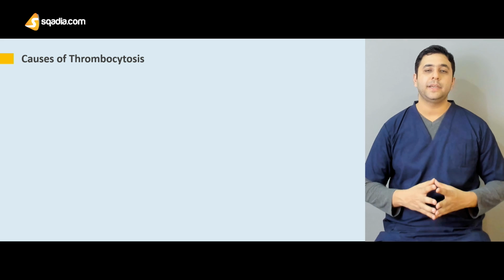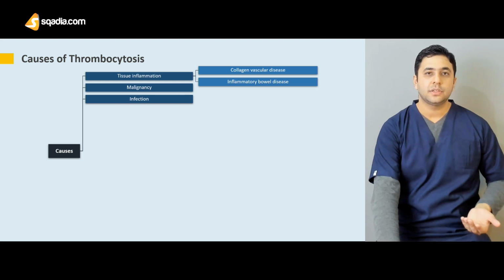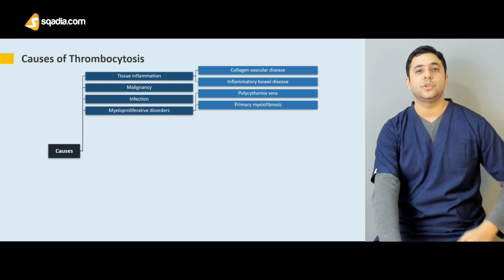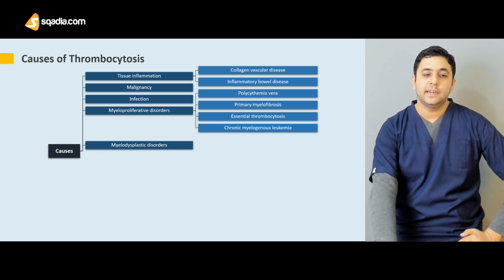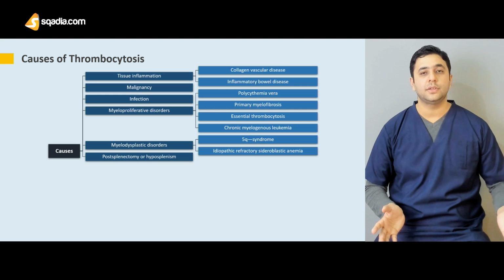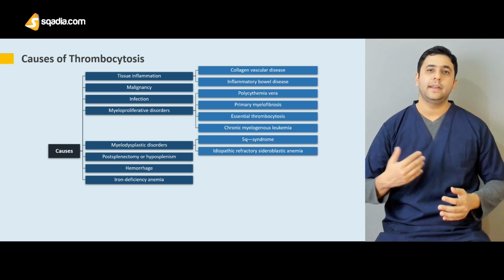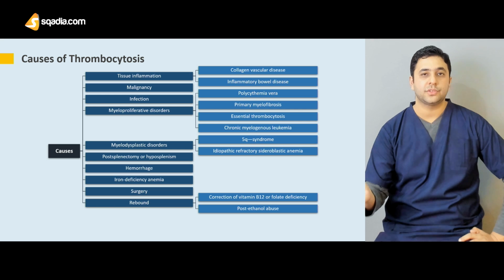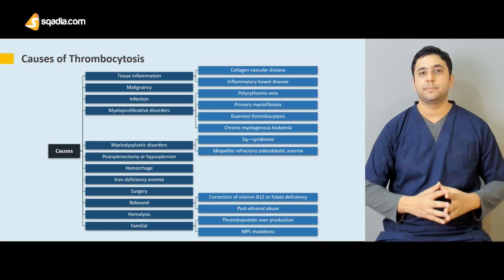Essential Thrombocytosis | Etiology | Hematology Video | Medicine Education | V-Learning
This lecture covers Essential Thrombocytosis, including its etiology, clinical features, diagnosis, and treatment. By the end of the lecture, you will have a comprehensive understanding of this rare blood disorder.

▬ 📌 Essential Thrombocytosis (ET)
Essential Thrombocytosis (ET) is a rare, chronic blood disorder that involves the overproduction of platelets in the bone marrow. It is also known as primary thrombocythemia or essential thrombocythemia.

▬ 📌 Etiology
The exact cause of Essential Thrombocytosis (ET) is not fully understood, but it is believed to be a result of genetic mutations that cause overproduction of platelets in the bone marrow. Platelets are cells that help with blood clotting, and in people with ET, their bone marrow produces too many of them.

Several genetic mutations have been identified in people with ET, with the most common being mutations in the JAK2, CALR, and MPL genes. These mutations lead to the activation of the JAK-STAT pathway, which is involved in the regulation of cell growth and division. The activation of this pathway leads to the overproduction of platelets in the bone marrow. It is not clear why these mutations occur, but some studies suggest that they may be acquired during a person's lifetime rather than being inherited from their parents.

Environmental factors, such as exposure to radiation or certain chemicals, may also play a role in the development of ET, although more research is needed to understand this relationship.

▬ 📌 Clinical features
ET often does not cause any symptoms and is detected incidentally during a routine blood test. When symptoms do occur, they are related to the increased blood clotting and may include:
✦ Headaches
✦ Dizziness
✦ Vision changes
✦ Numbness or tingling in the hands and feet
✦ Easy bruising and bleeding
✦ Fatigue and weakness
✦ Enlarged spleen
✦ Redness, burning or itching in the hands or feet

▬ 📌 Diagnosis
The diagnosis of Essential Thrombocytosis (ET) involves a combination of clinical evaluation and laboratory testing. The initial test is a complete blood count (CBC), which measures the number of platelets in the blood. A peripheral blood smear may also be done to check for abnormalities in the shape or size of blood cells. A bone marrow biopsy may be necessary to confirm the diagnosis of ET, as it can show increased megakaryocytes (cells that produce platelets) in people with this condition.

Additionally, genetic testing may be performed to identify any genetic mutations associated with ET, such as mutations in the JAK2, CALR, or MPL genes. Other potential causes of thrombocytosis must be excluded, and once the diagnosis of ET is confirmed, additional testing may be done to assess the risk of thrombosis and bleeding and determine the appropriate treatment plan.

▬ 📌 Treatment
The treatment of ET depends on the risk of thrombosis and bleeding. Low-risk patients may not require any treatment and can be monitored regularly. For high-risk patients, the aim of treatment is to reduce the risk of blood clots and bleeding.

👉 Aspirin
Low-dose aspirin is often prescribed to reduce the risk of blood clots.

👉 Hydroxyurea
It is a chemotherapy drug that can reduce the number of platelets in the blood.

👉 Interferon
It is a type of immunotherapy that can reduce the number of platelets and prevent blood clots.

👉 Anagrelide
It is a medication that can reduce the number of platelets in the blood.

👉 Blood thinners
In some cases, anticoagulant medications may be used to prevent blood clots.

Regular monitoring of platelet counts and symptoms is necessary for all patients with ET. Additionally, lifestyle changes such as quitting smoking and maintaining a healthy weight can help reduce the risk of blood clots.